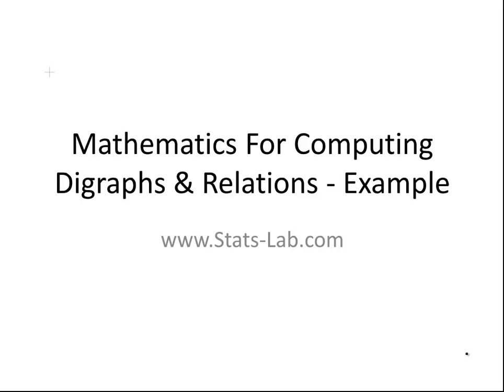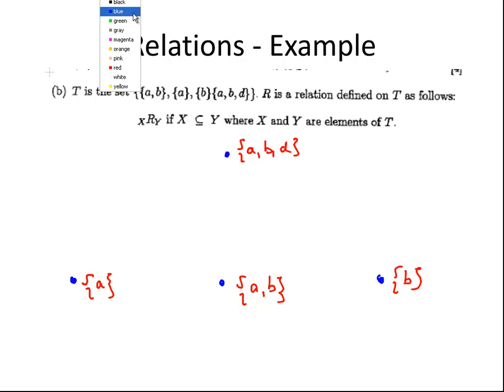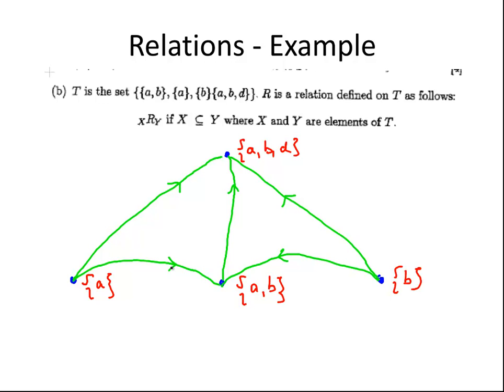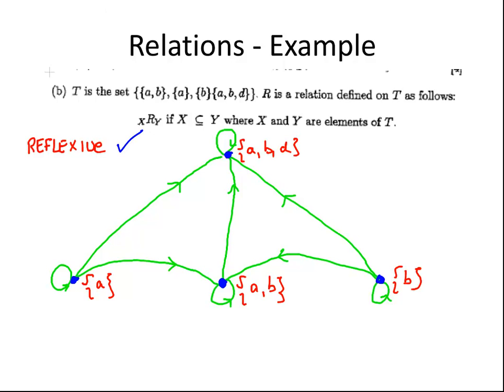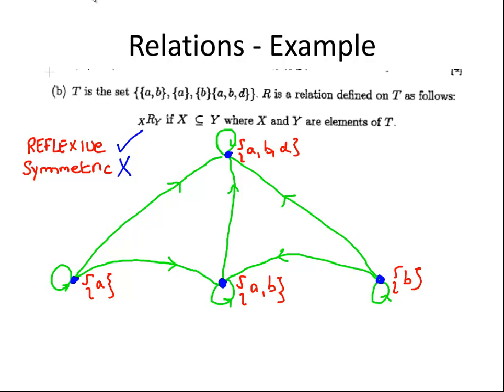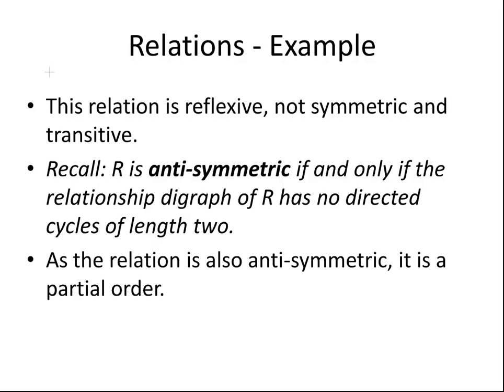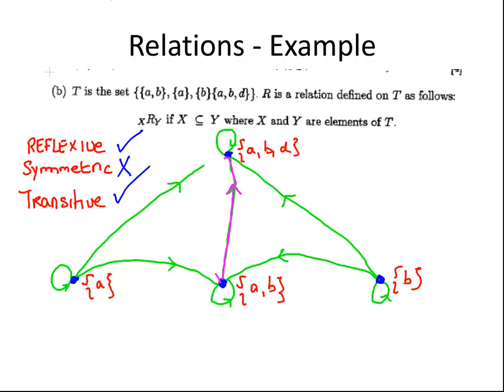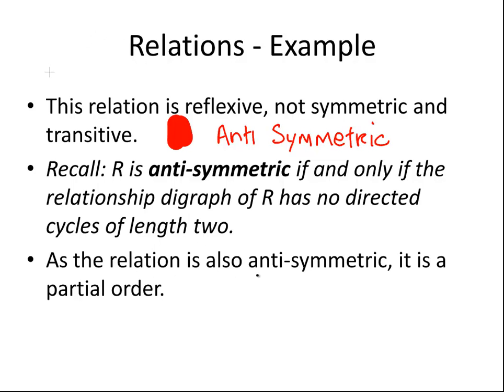Relations Example 1 (Discrete Maths)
| Discrete Maths | Relations and Digraphs